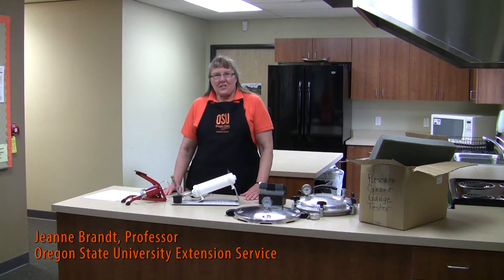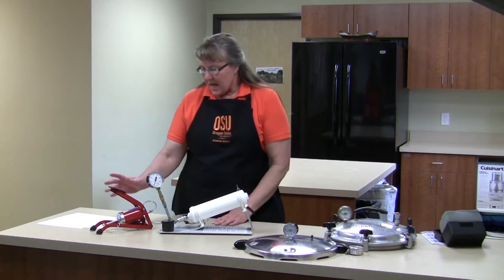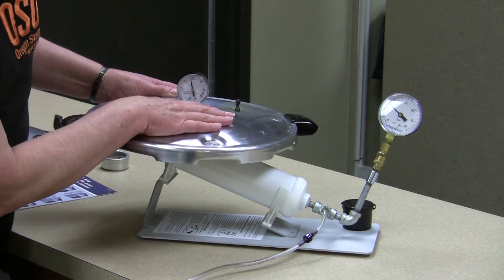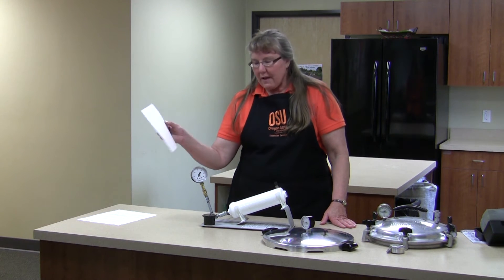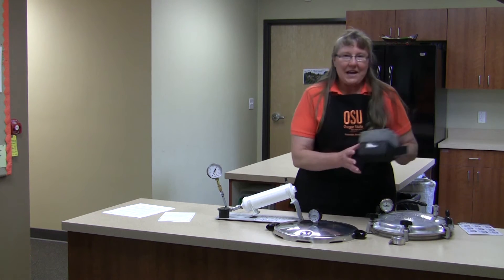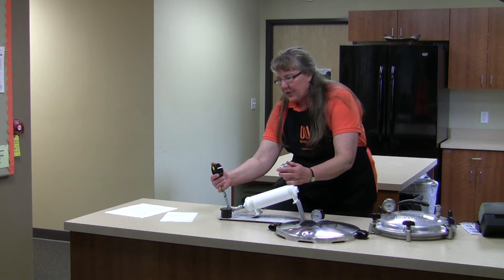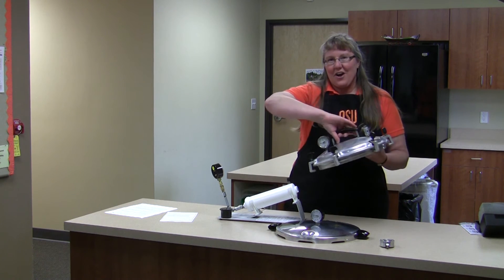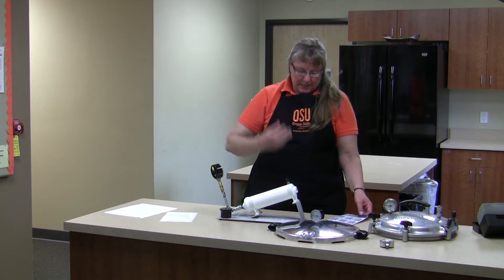Pressure Canner Gauge Testing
How to test pressure canner gauges. Pressure canner gauges should be tested on an annual basis for accuracy. This ensures that the foods canned will be safe as long as the proper time/pressure combination was followed for processing.   This service is offered by many County Extension Offices. Current, safe food preservation instructions are available